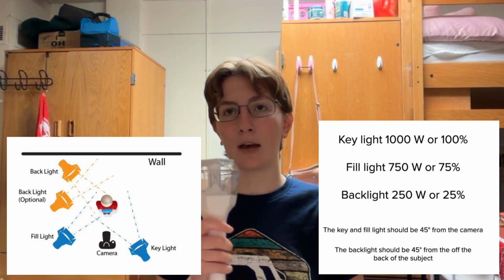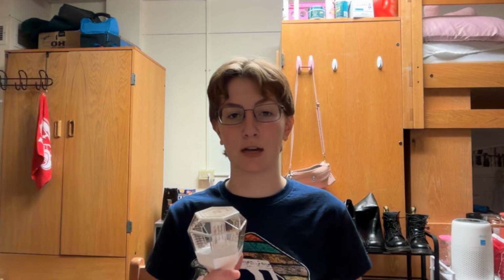Lighting Reflection Video